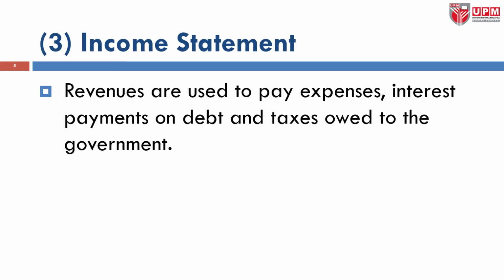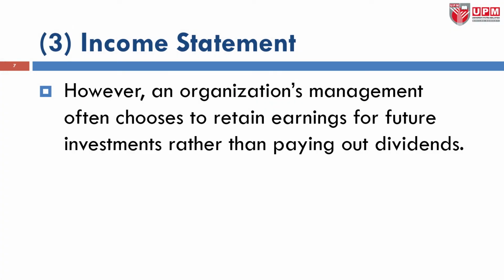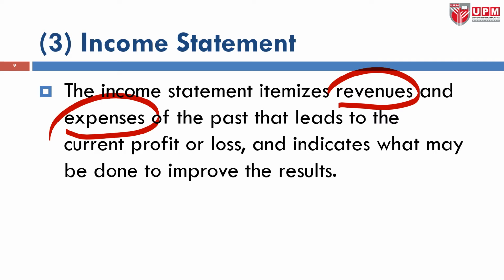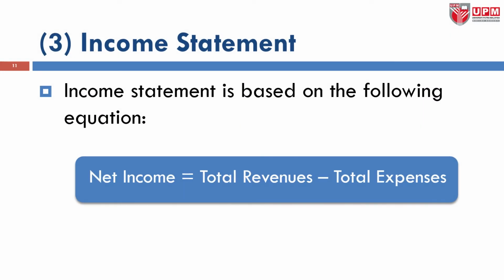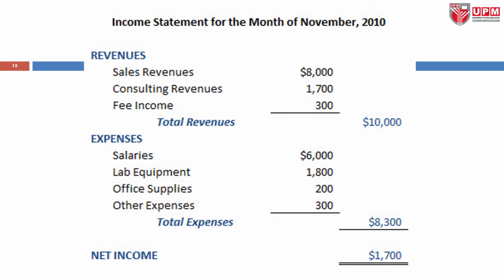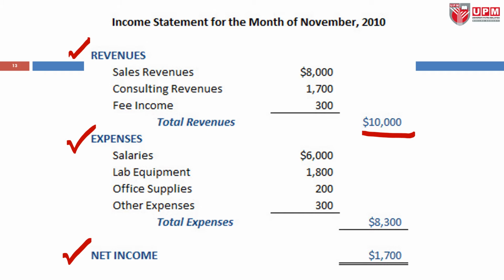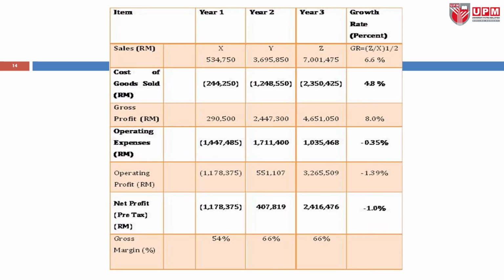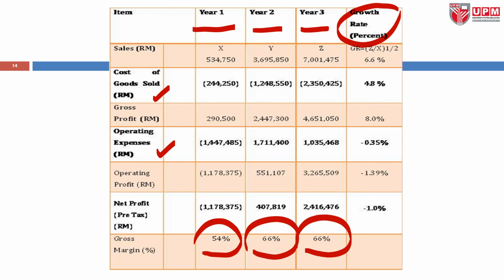LET'S LEARN INCOME STATEMENT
This video covers the topic on income statement.

00:12 Content
00:33 Learning Outcome
00:57 Income Statement
06:35 Glossary